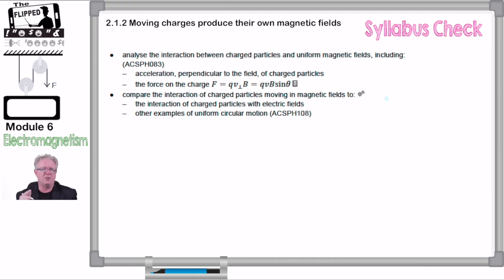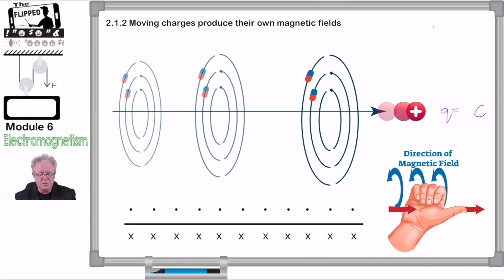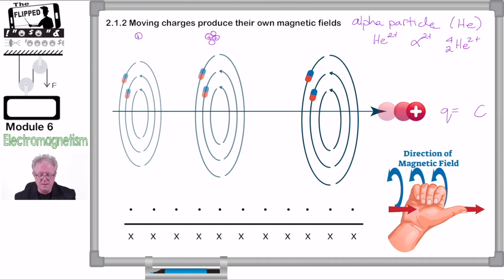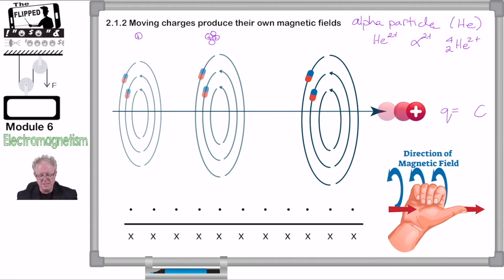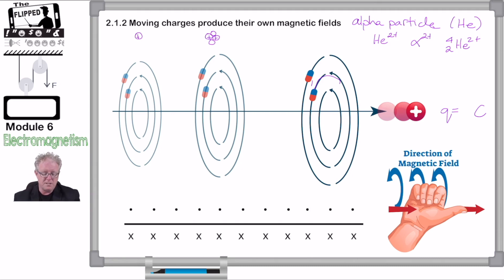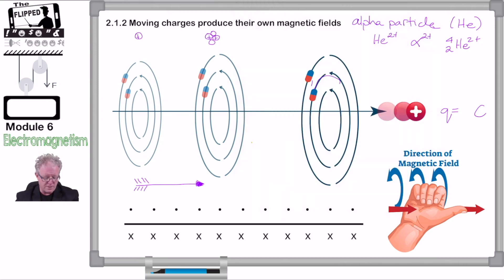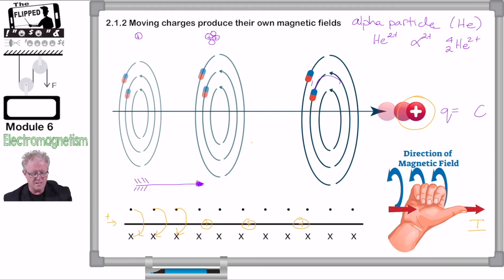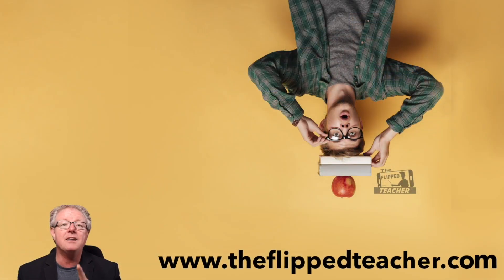HSC Physics Module 6: 2.1.2 Moving charges produce their own magnetic fields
The Flipped Teacher explores how moving charges create their own magnetic field in this clip from our course for the HSC Physics course. All courses on The Flipped Teacher incorporate ~ 60 content videos many of which with practical aspects, HD graphics that get you into all aspects of the syllabus.

This clip digs deep into the syllabus point and can be reinforced through the posters and online tests on the flipped teacher ALL of which have video feedback for every question.

We are also producing study card packs which have ~100 HD colour study cards covering each module that are linked to the videos.

Please check out the courses which are being updated frequently